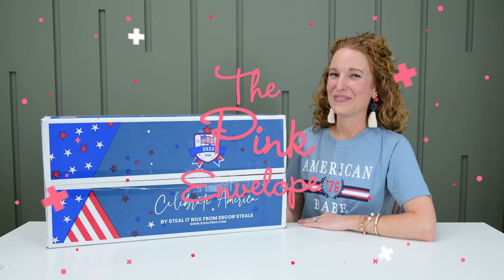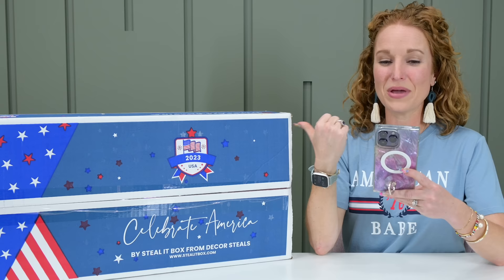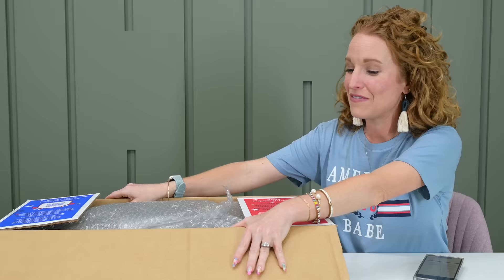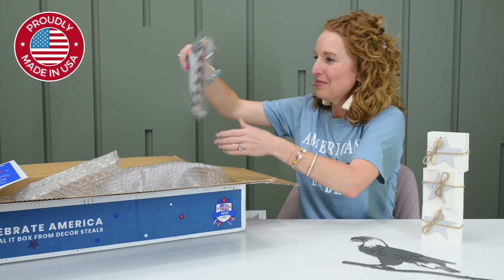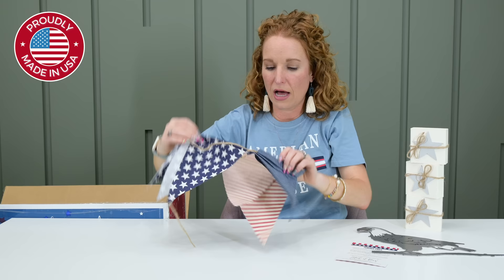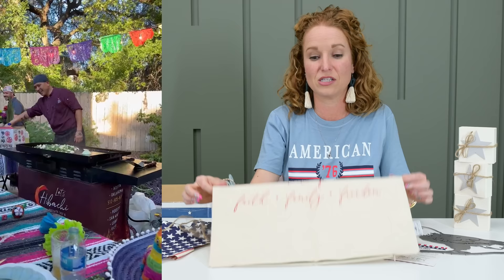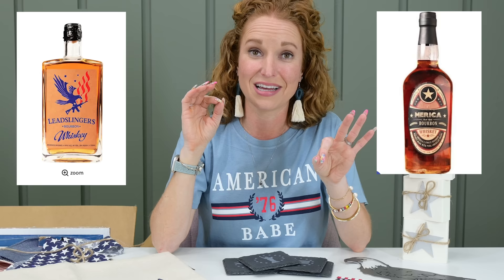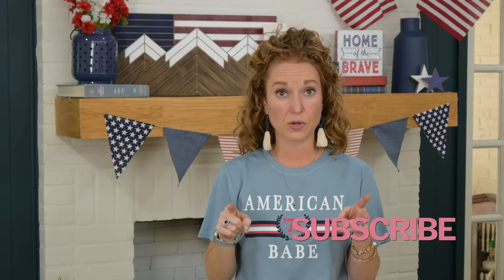Celebrate America 2023 by Steal it Box from Decor Steals | Patriotic Decor *Made in the USA*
Celebrate America 2023 by Steal it Box from Decor Steals | Patriotic Decor *Made in the USA*. Yall, the products in the Patriotic Home Decor box are all Made in the USA by Small Businesses.  Even the box is printed in America!  I am so excited to open this home decor box!

00:00 Minutes & Box Details
02:52 Unboxing Steal it Box Celebrate America 2023
11:10 - 10x10 Pillow Insert for Pillow Case
16:14 Hanging Kit
17:05 Patriotic Decorate with Me
19:12 America Decor How-to

Box Name: Decor Steals - Steal is Box Celebration Collection - Celebrate America Box 2023
   - Frequency: a non-recurring subscription
   - Price: $124.99
   - Shipping: $5 in the US

Itemized Items in the Steal it Box Celebrate America 2023 Box:
  - Handmade metal eagle on a branch (outdoor friendly)
  - Handmade Wood blocks with tin stars - Set of 3
  - Handmade Pendant Banner made of cloth
  - Handmade America Pillow Case (outdoor approved)
  - Handmade Slate Coasters - Set of 4
  - Hand Selected Wildflower Seeds pack
  - Handmade American Wood art

About Steal it Box Celebrate America Box 2023:
  - Not a recurring subscription.
  - 7 full-size items in this box
  - Patriotic-themed items for this box
  - All pieced handcrafted & made in the USA
  - Seasonally inspired, on-trend, and versatile
  - Boxes ship mid-May 2023

From Decor Steals:
  - Containing seven full-sized, patriotic items, this will be the perfect way to transform your space for the patriotic holidays... or show your American Pride all year long! Memorial Day, Veteran's Day, Flag Day, Fourth of July... There are SO many reasons and holidays to CELEBRATE! Each full-sized decor piece in this box was carefully designed with you in mind. We worked hand-in-hand with USA artisans to make sure we could present you with a box to make you proud to be an American.

2313 Lockhill-Selma
Box 603